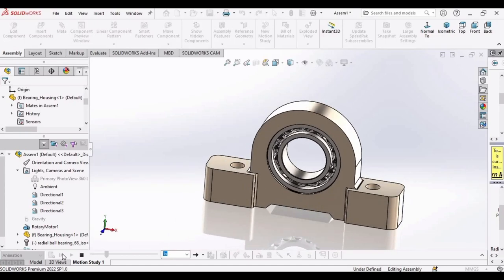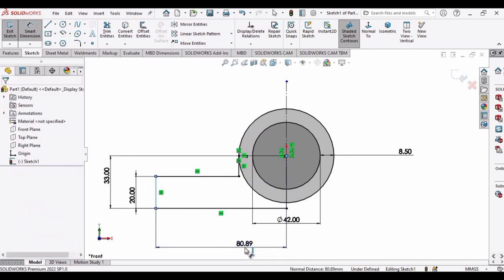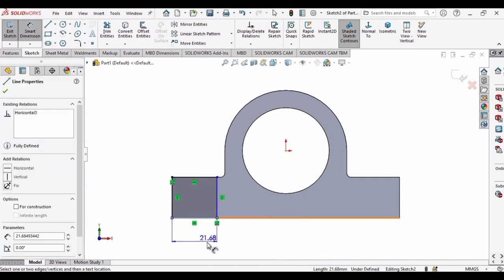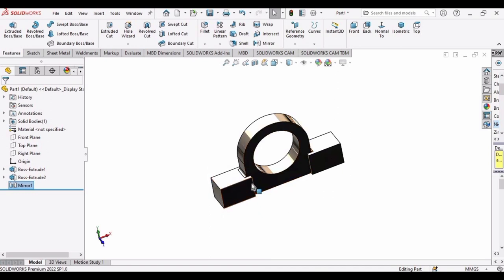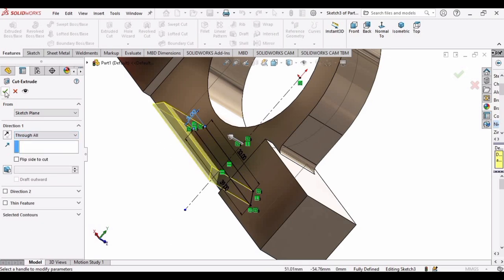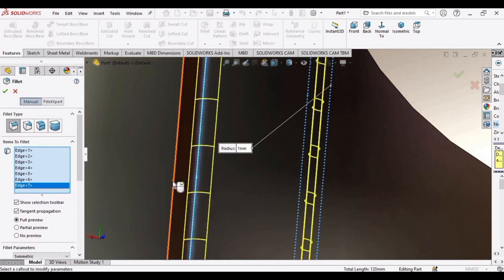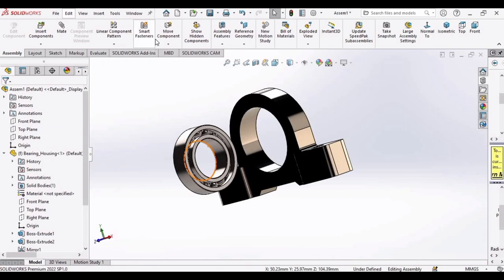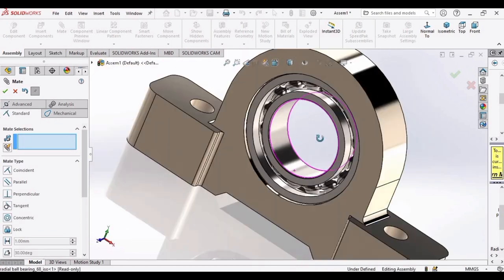3D CAD of Bearing Housing and Motion Study in solidworks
This SolidWorks Tutorial is for beginners and Mechanical engineers which is about the Designing, 3D CAD Modeling and performing the Motion Study on bearing housing and the ball bearing. From video you can learn how to perform motion study in solidworks. Also you will learn how to mirror entities in solidworks.

Bearings have many types such as ball bearing, roller bearing, spherical roller bearing, taper roller bearing and needle roller bearings. there are other types of the bearings as well like journal bearings. basically bearings are anti-frictional elements which are extensively used in machine design. basic purpose of the ball bearing is to remove the friction and support shaft. bearings are extensively used in gear boxes, engines and turbines. They support the shaft and remove misalignment as well.